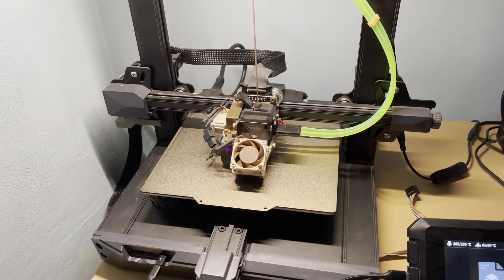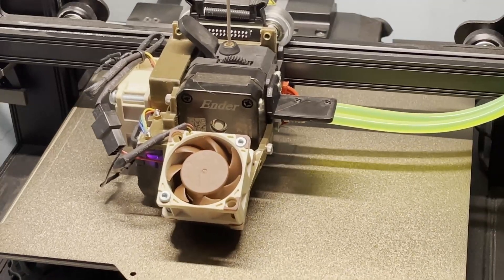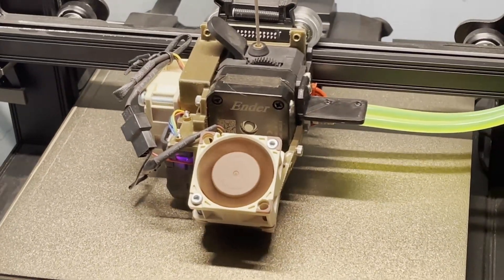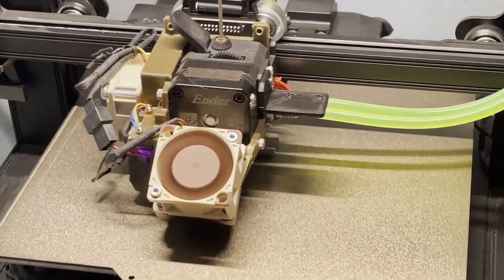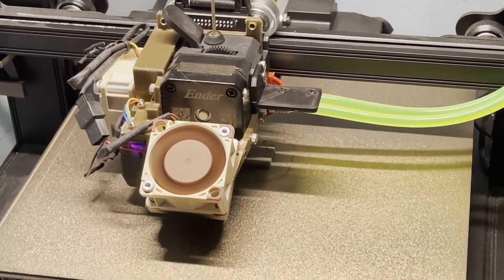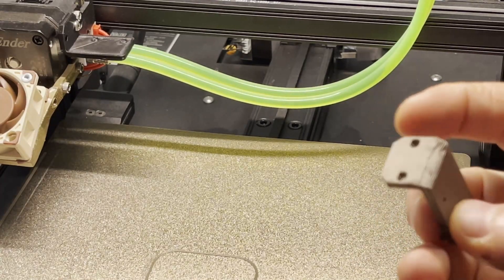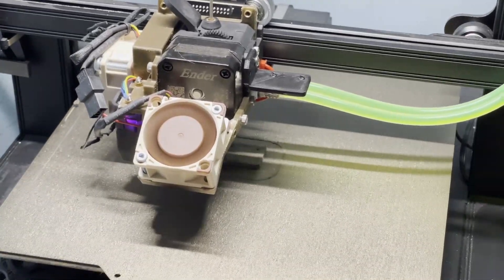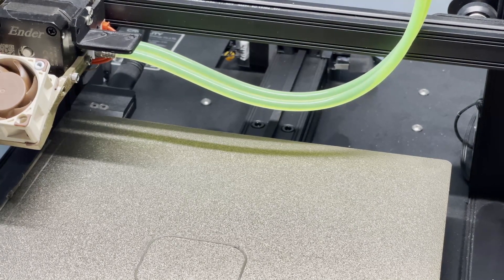Creality Sonic pad.... How fast does it make your printer?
We test high speed printing on the Ender 3 s1 with the Sonic pad... fast fast can we actually get???